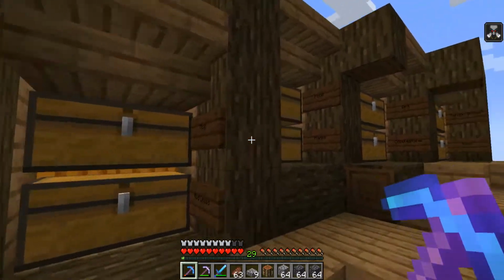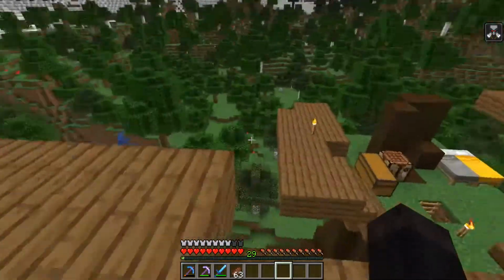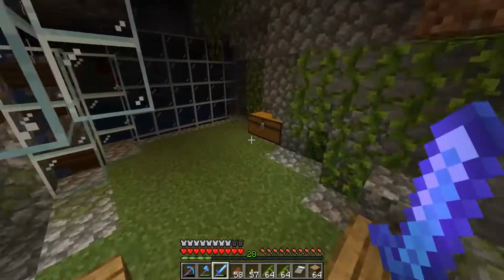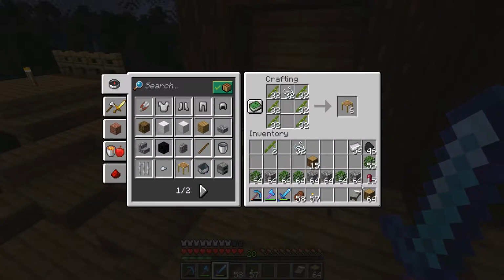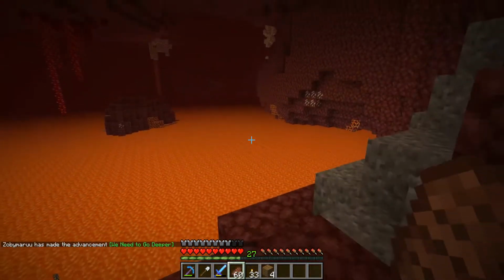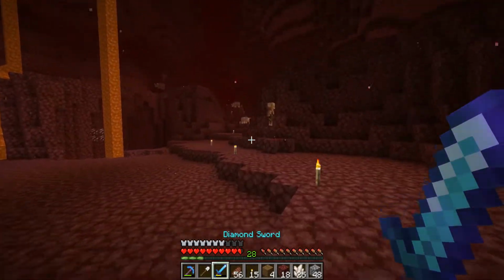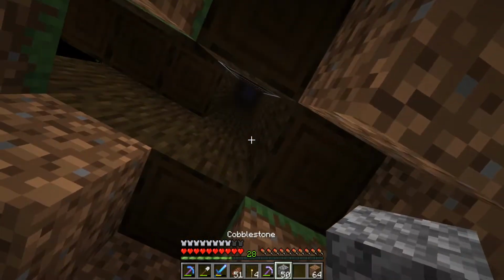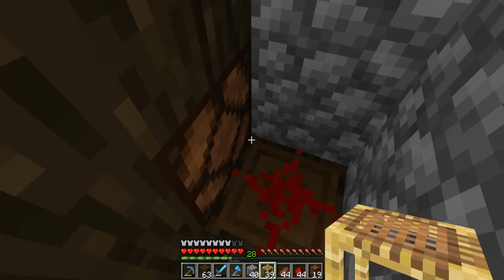Laying the Foundation Zoby Plays Minecraft - Episode 2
Do you think the Light on should signify that the farm is operational or deactivated?
What more can be said?  In order to get the the nitty gritty fancy pantsy stuff we need the basics, we start on the Tree House and get a simple storage area for the time being, we also get into the scary nether in order to get some glowstone for our mob farm